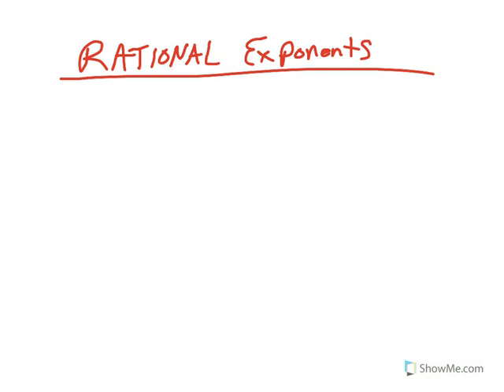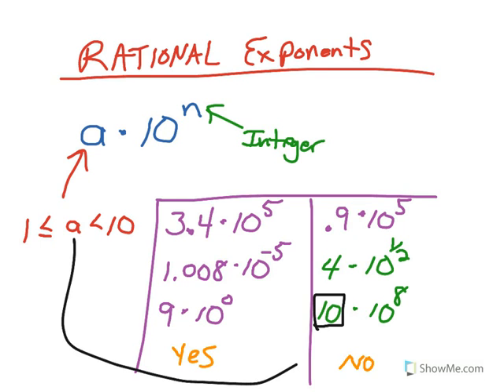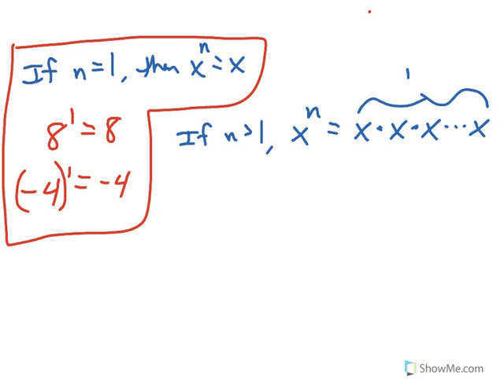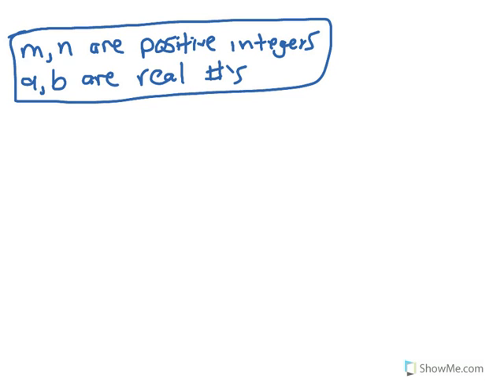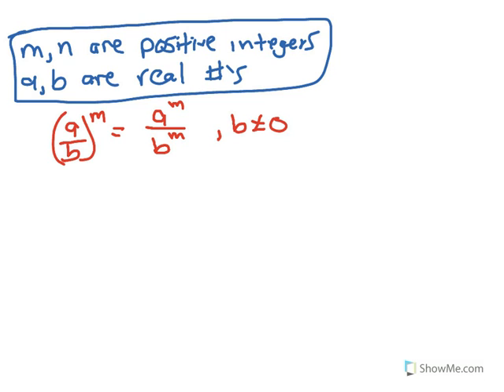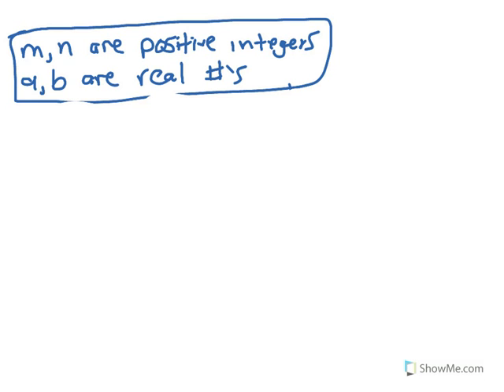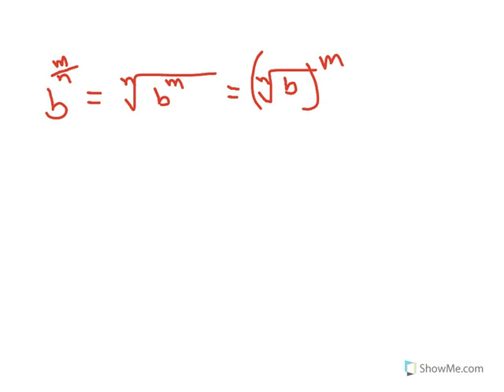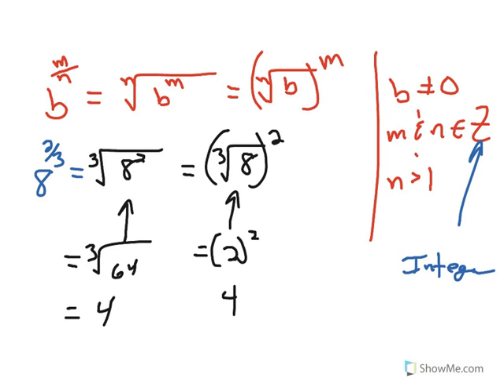Omega 1 Notes Rational Exponents (1 of 2)